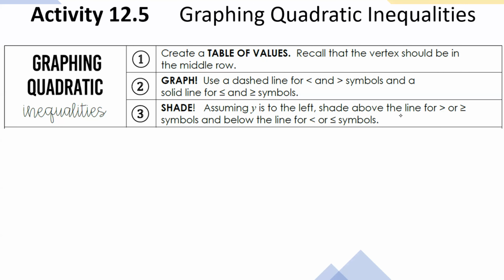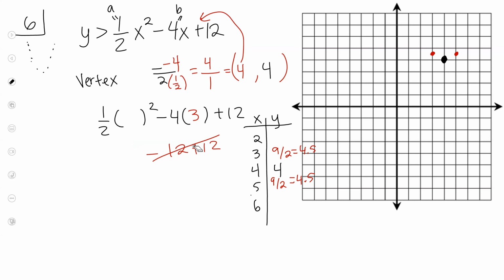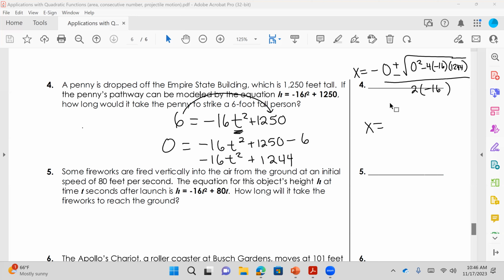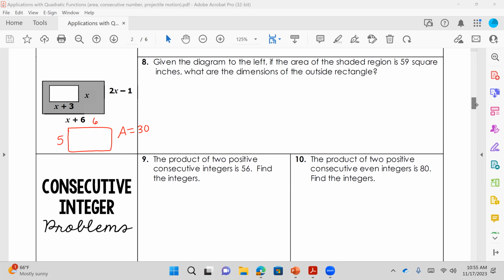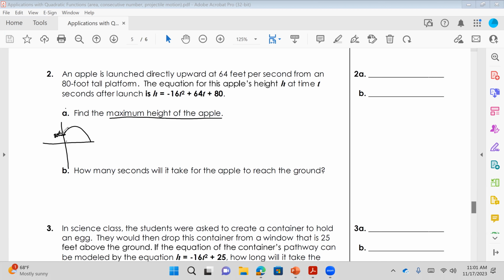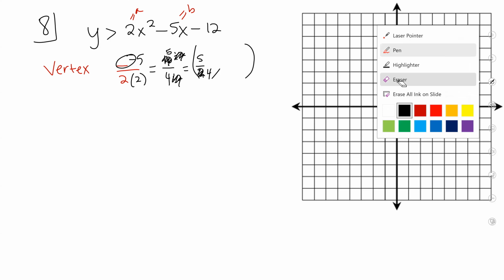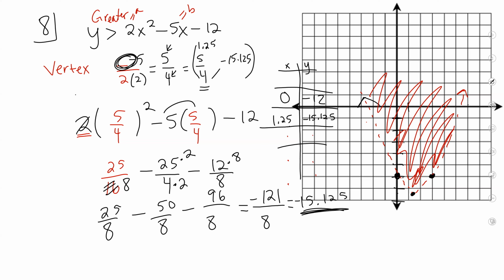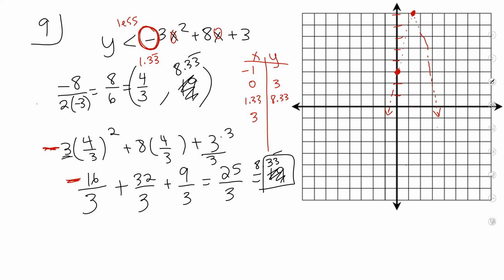Graphing Quadratic Inequalities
Unit 5: 11/17/2023 Lesson
In this video we also review projectiles and graphing quadratics by finding the vertex.